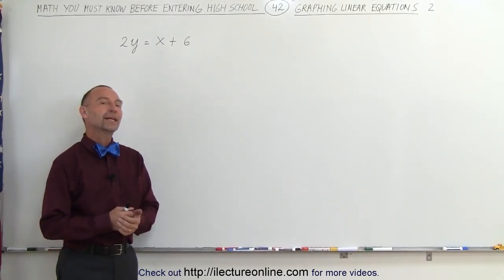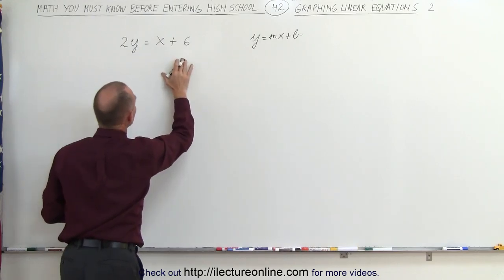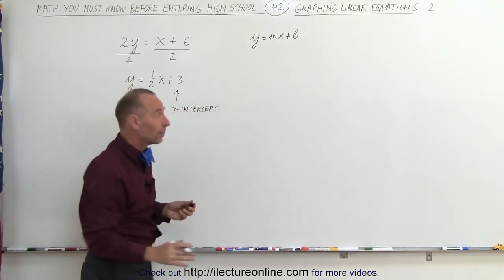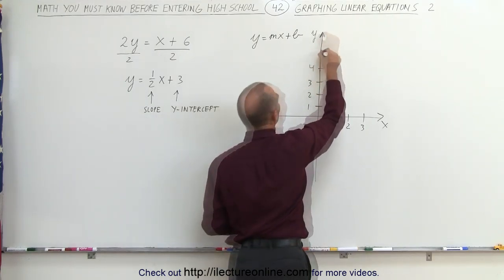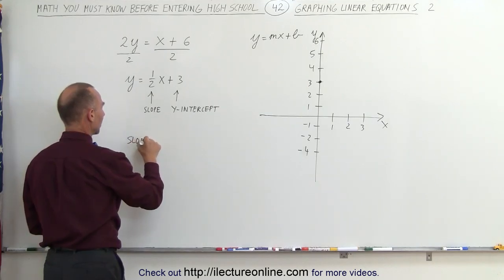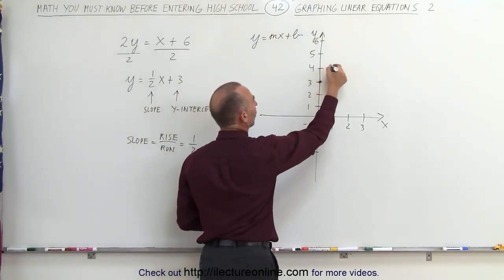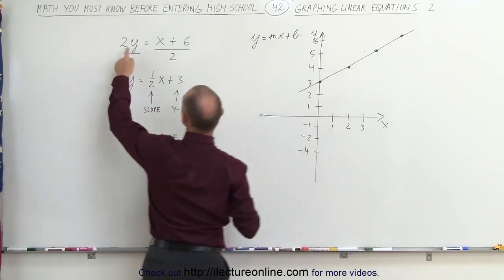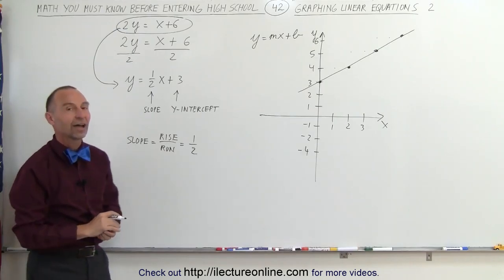42.Math Need to Know Before High School Ch 1 (42 of 53) Graphing Linear Equation 2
Graphing Linear Equation 2 | By Predestined Future Global Leaders Academy